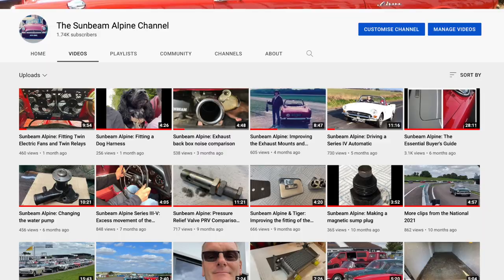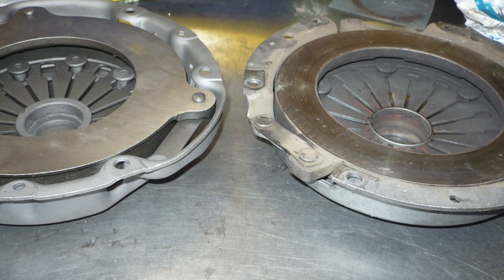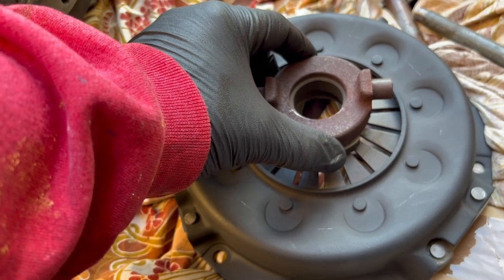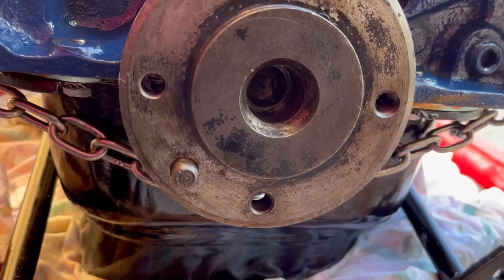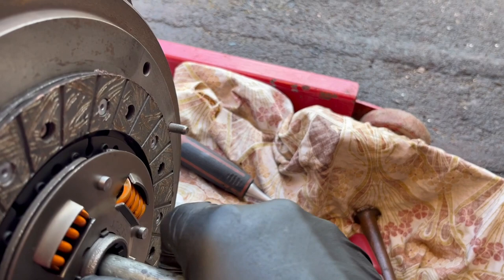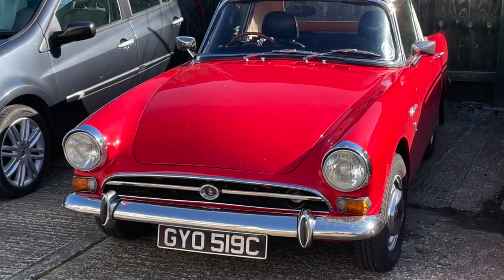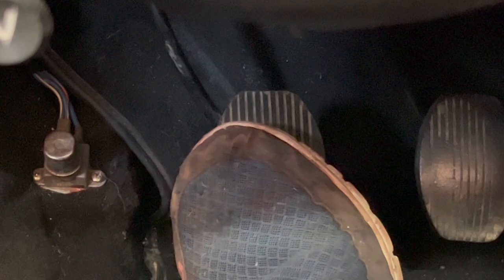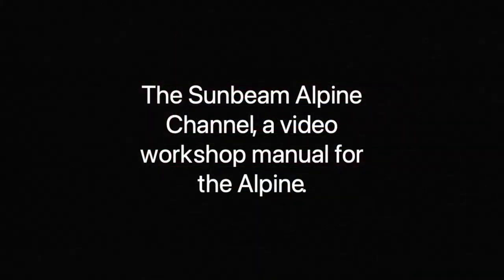Sunbeam Alpine: Fitting a Roller clutch release bearing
This video shows how we fitted a high quality roller clutch bearing to our Alpine. It gives a modern feel to the clutch, light and smooth. We have now done over 2,000 miles in the car and are very pleased with this modification. There is nothing wrong with the original carbon bearings IF you can get a good quality one. Some of the pattern ones currently available have flaked away, become detached from the base or failed in other ways.
There is a lot of rubbish on the internet saying that you can't use a roller bearing on a Rootes engine, this is incorrect. Some owners have used roller bearings for many years, this video shows how we fitted one to our own Alpine.
NOTE: The mathematical calculations quoted in the video were done by an Alpine owner who wished to remain anonymous. We would still like to thank him for his efforts.
REMEMBER: Never depress the clutch when starting an Alpine., you put more strain on the starter and will wear out the thrust washers.